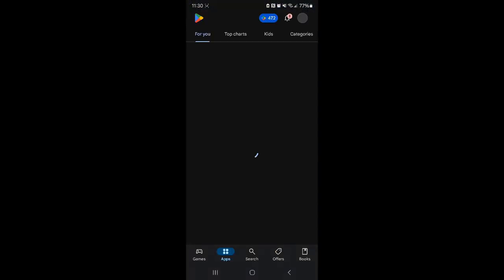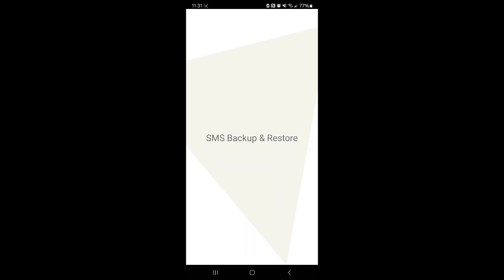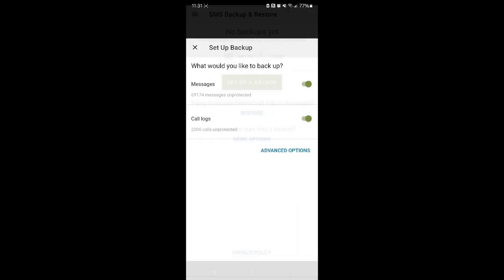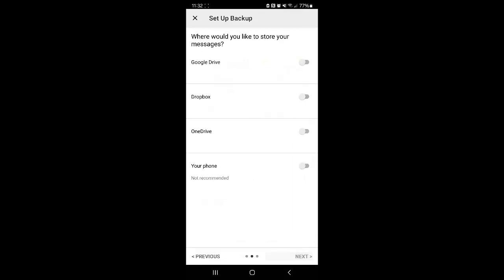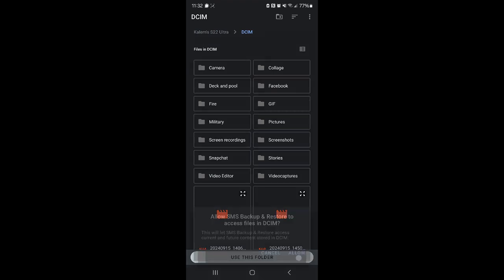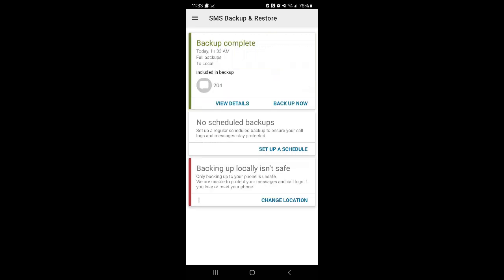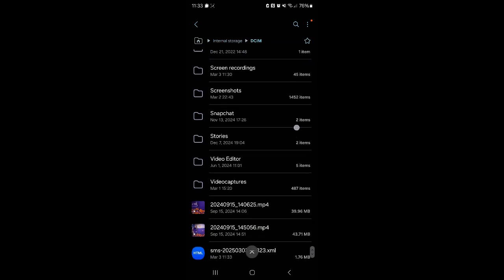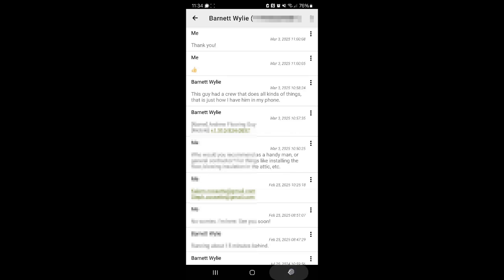How to Back Up and Restore Specific SMS Conversations on Android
In this video, I'll show you how to back up and restore specific SMS text conversations on Android devices. Learn how to save and export important text messages so you can keep them safe or share them when needed.